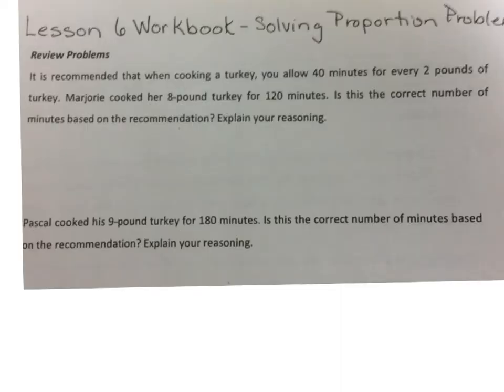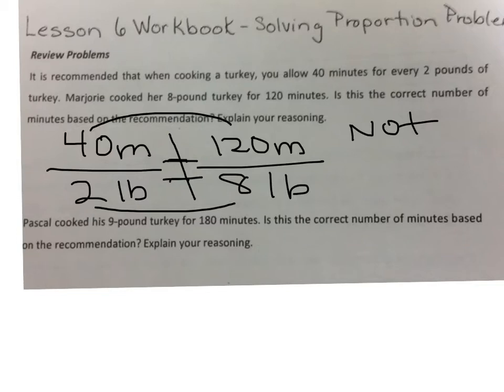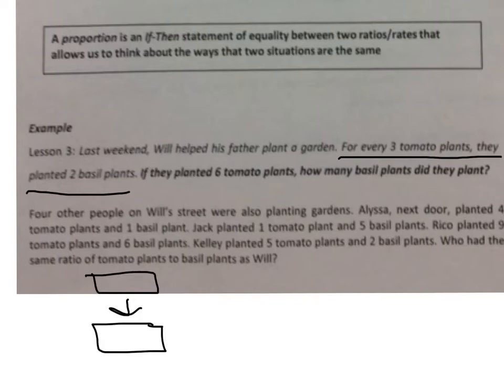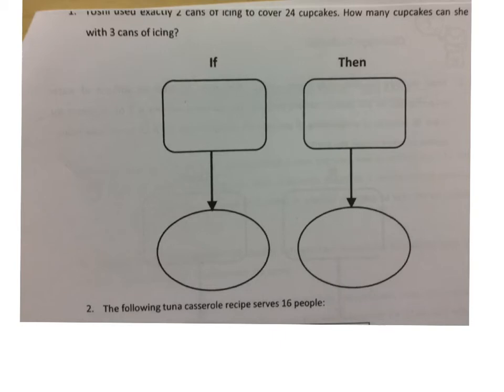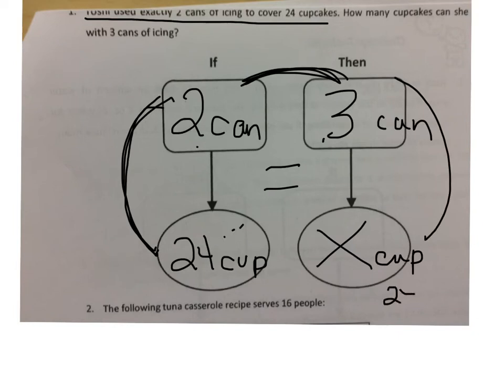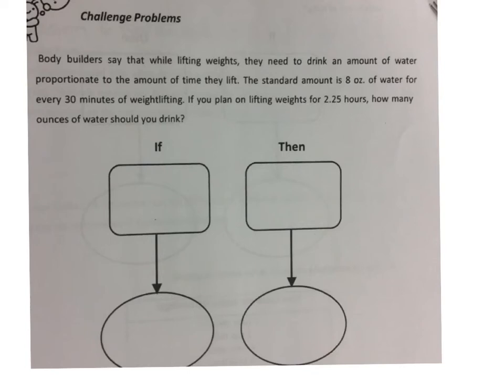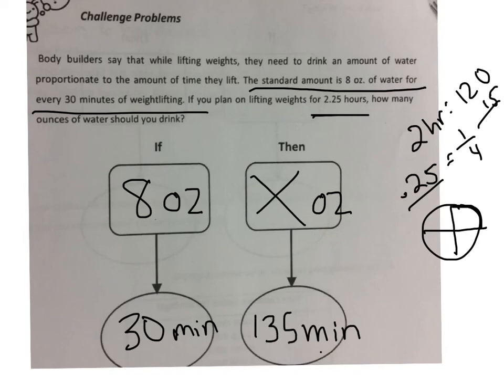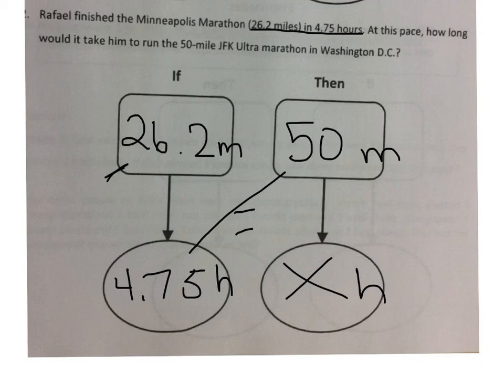Lesson 6 proportions